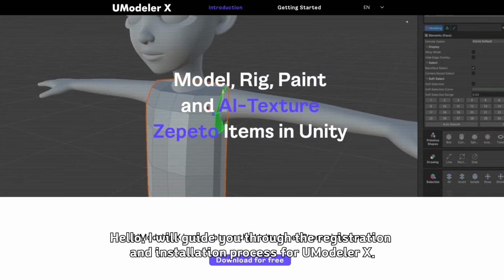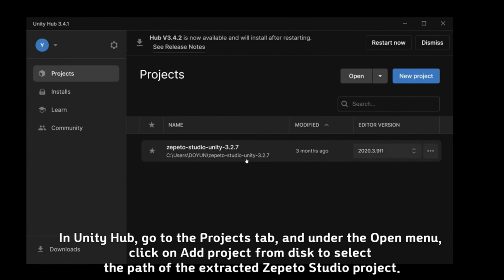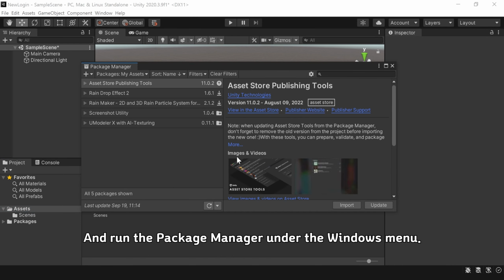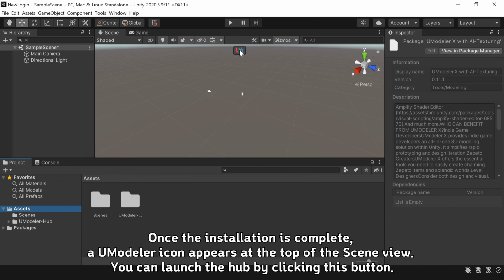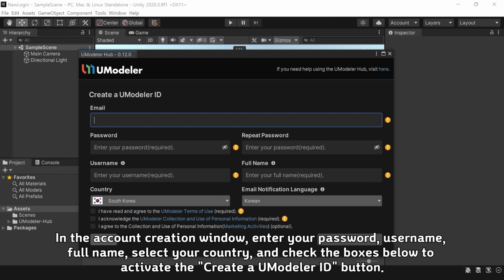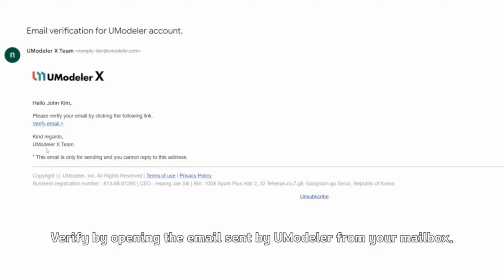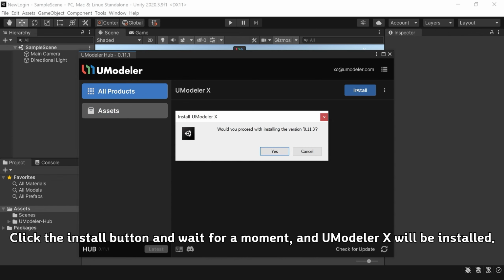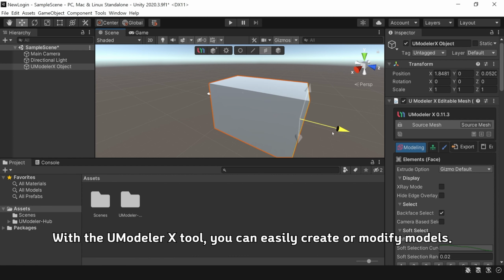Getting Started with UModeler X for Zepeto Creators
UModeler X, your ultimate solution for creating 3D assets in Unity, is now available for free!

00:00 Create a Zepeto Project: Zepeto Studio Download
00:51 Download the UModeler Hub Package
01:47 Create a UModeler ID
03:14 Install UModeler X
03:34 Create an Object in UModeler X